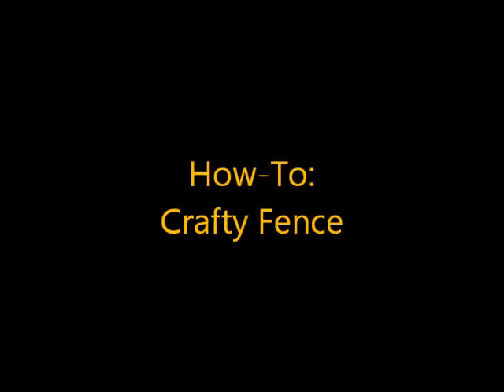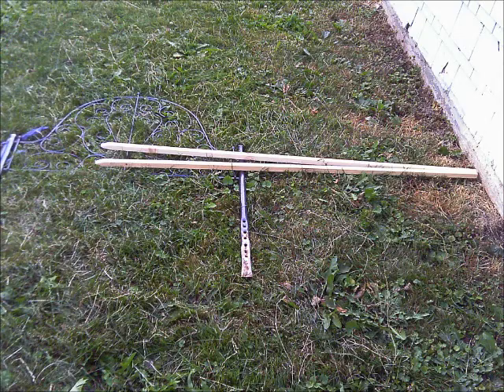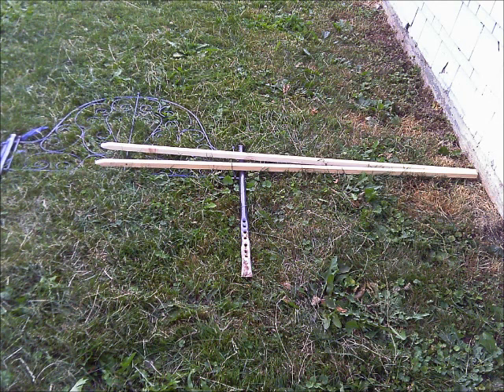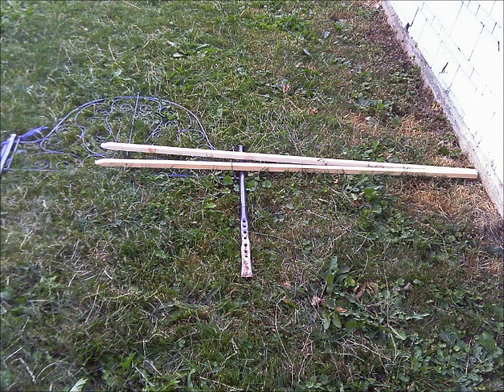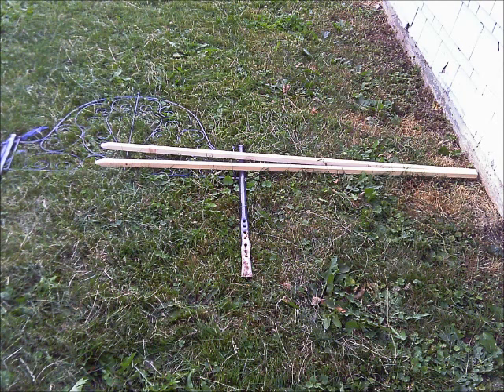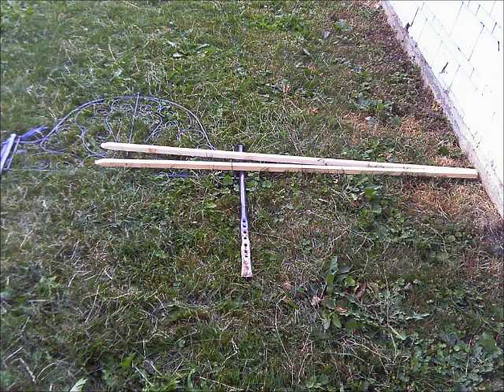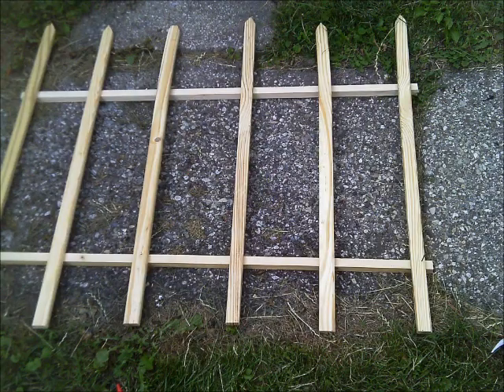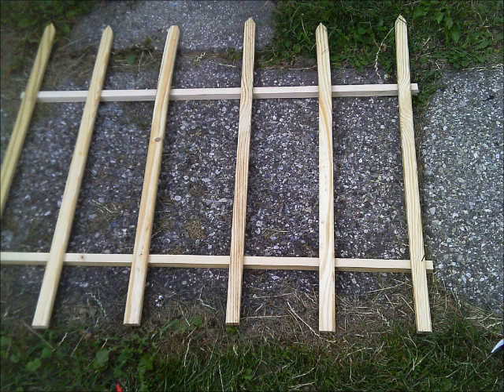How-To: Bad Fence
Super quick, easy to make and cheap!